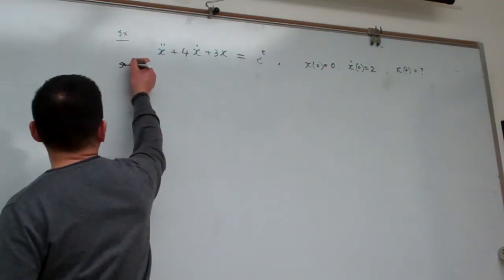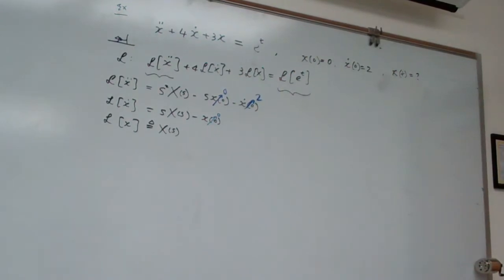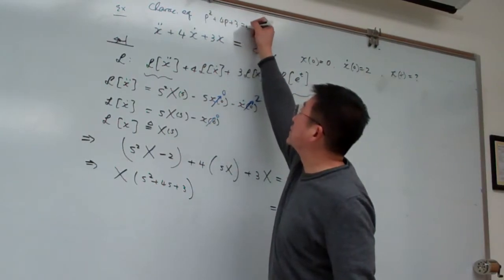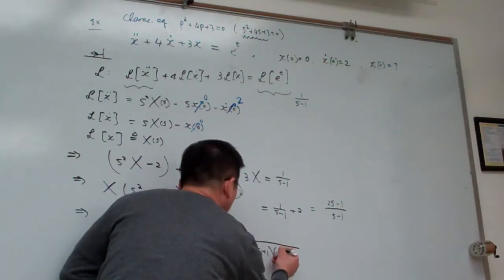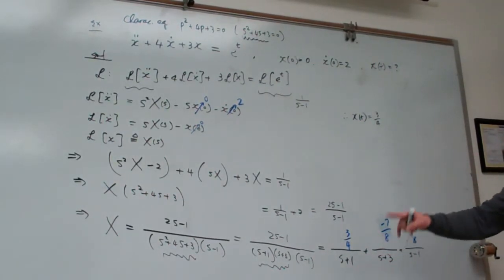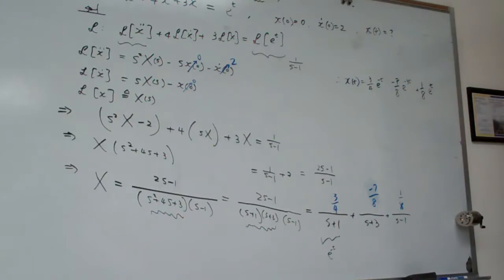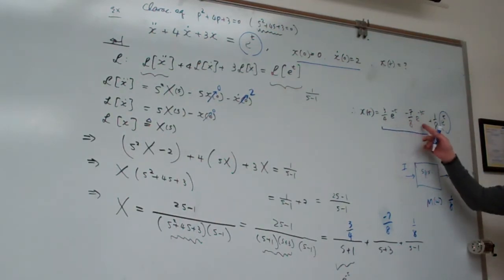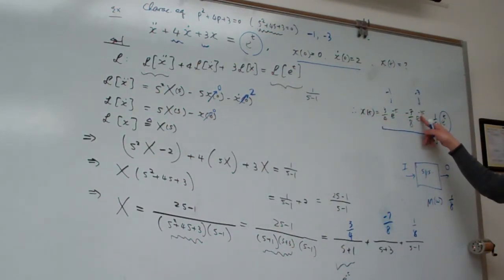Vibration lecture 30 2 Laplace transform Example (6)